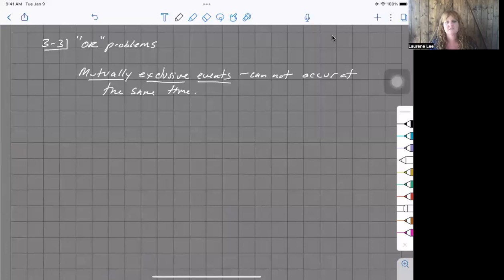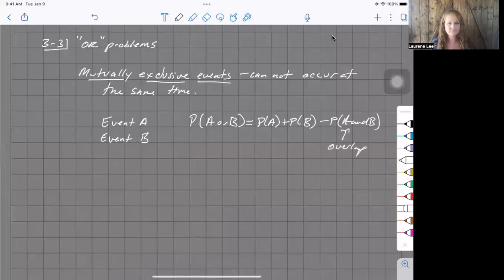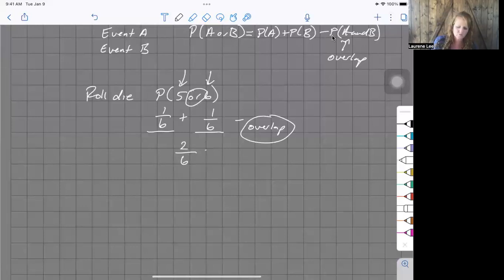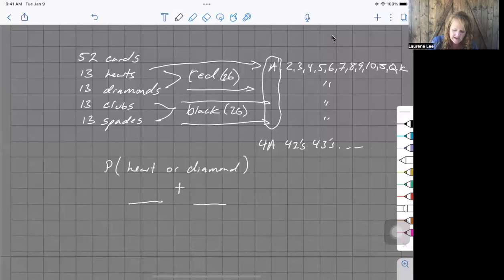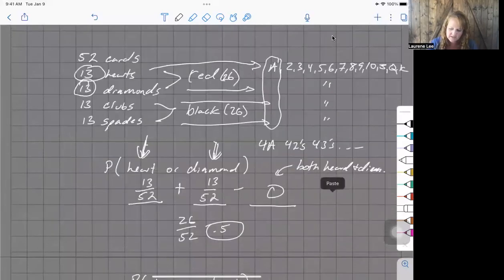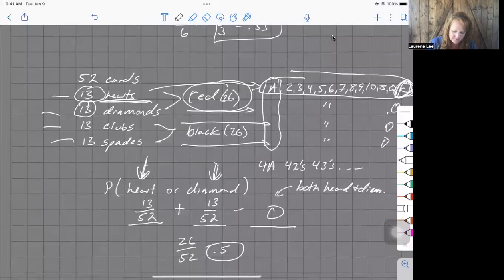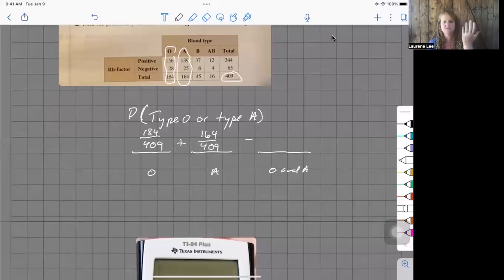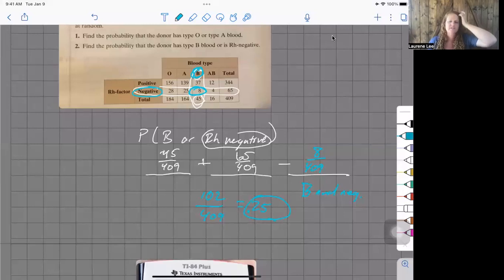Statistics 3 3 Or Problems